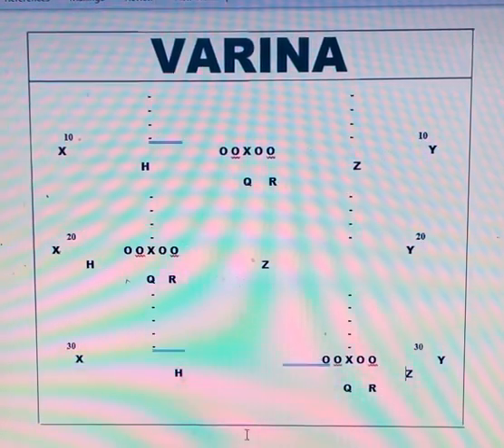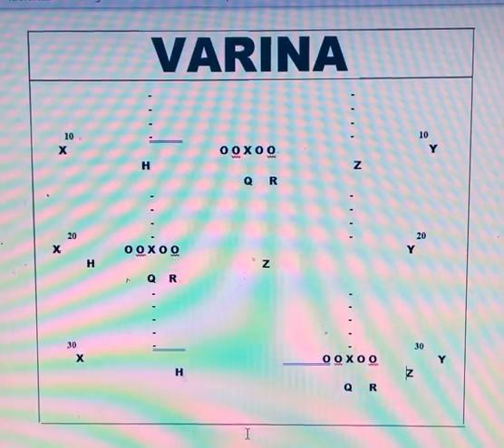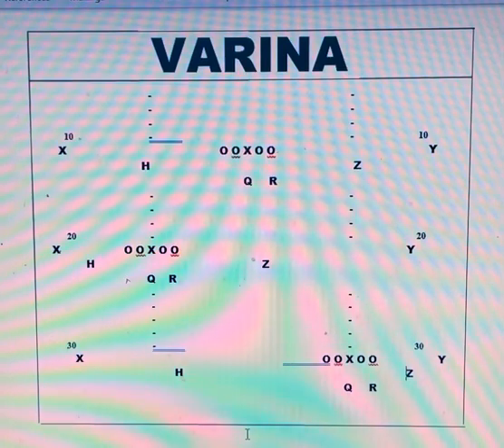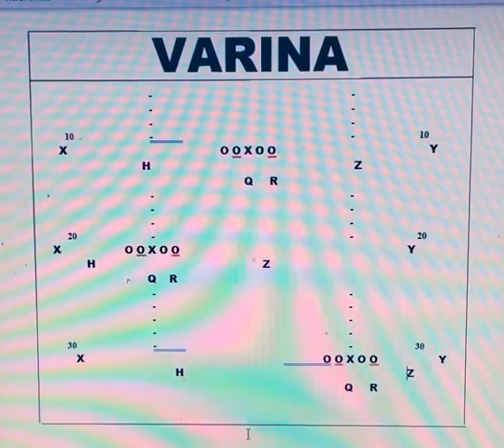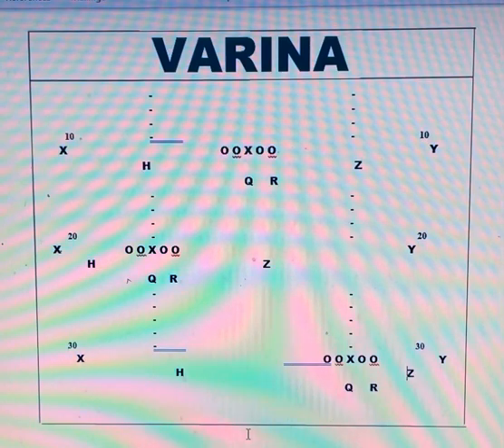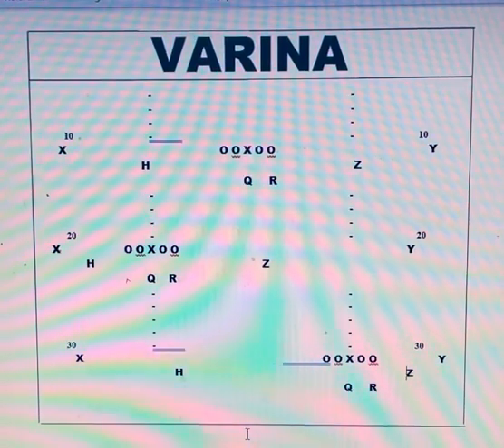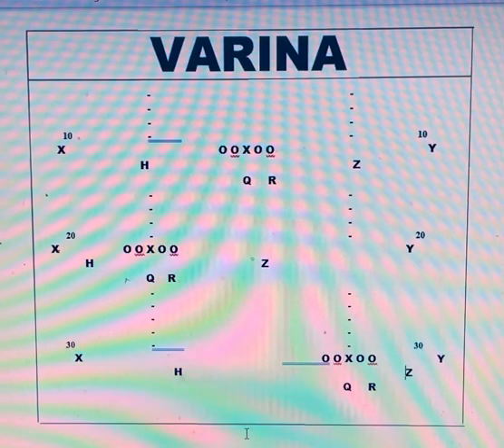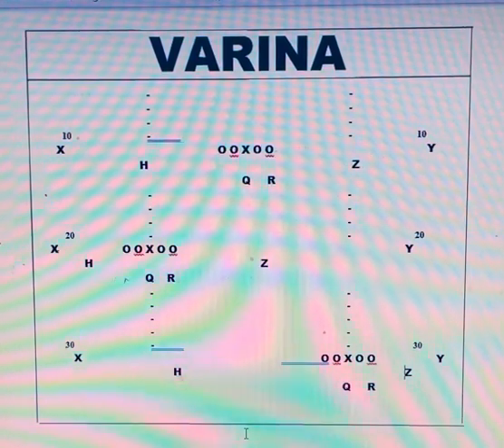SPACING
Rules of WR & Slot spacing that can be used in any offense!